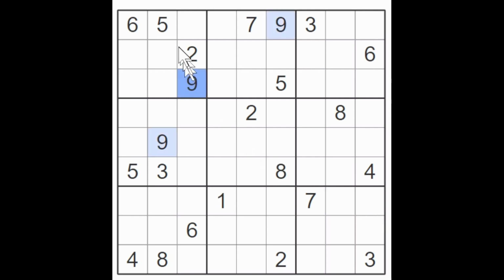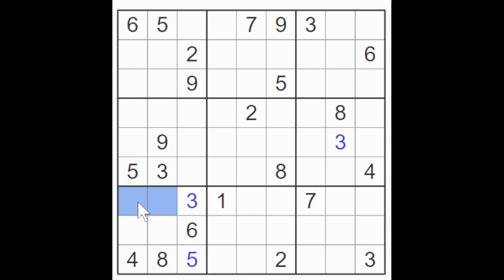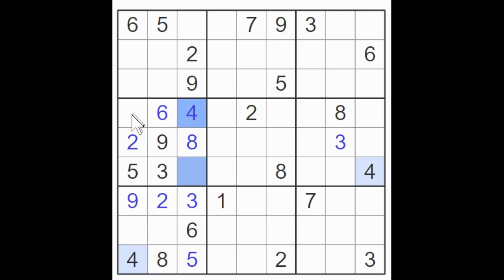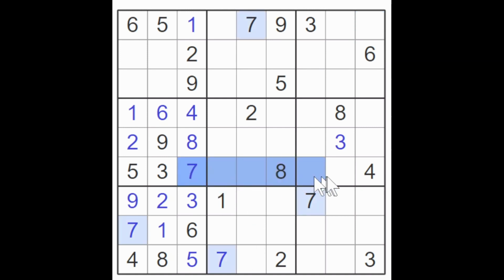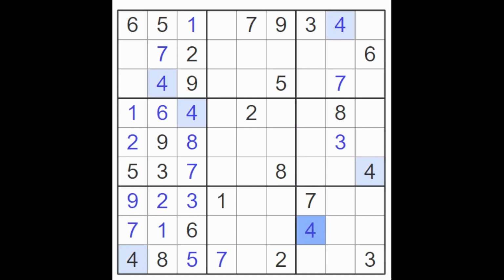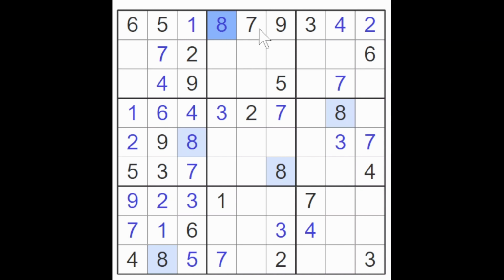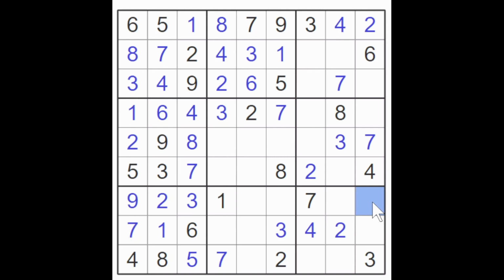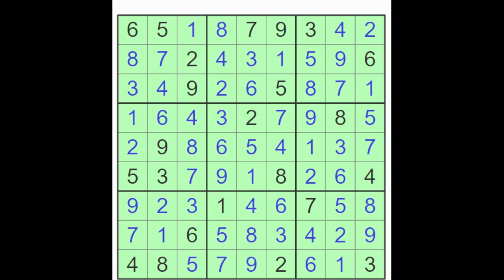An evil puzzle by sudoku.com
This puzzle has its points, but it's not invincible.